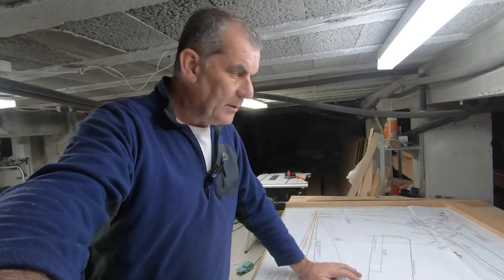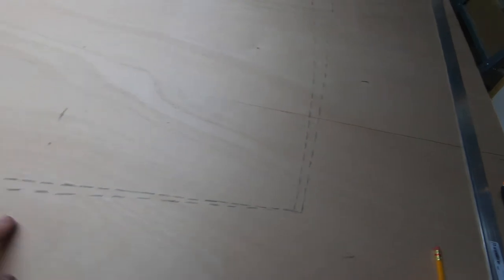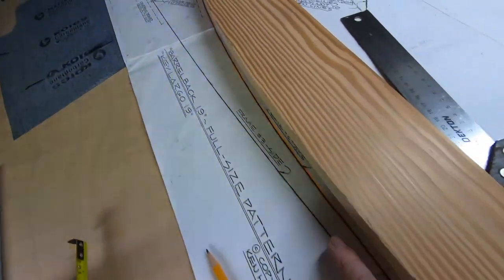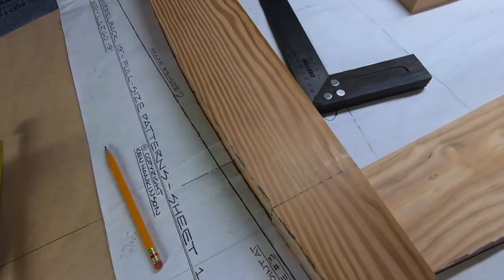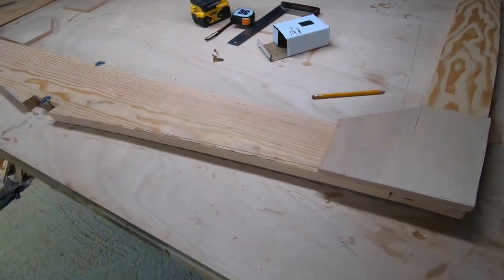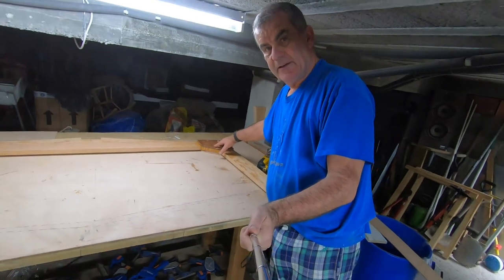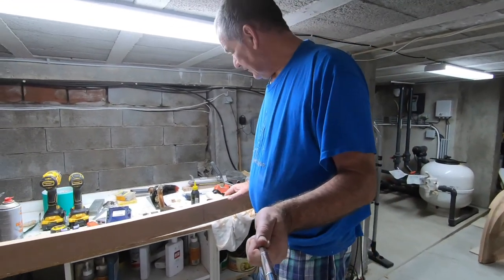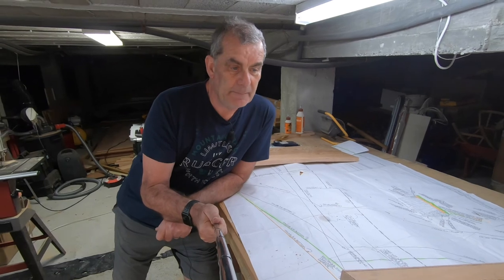Boycie's Barrelback E04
A Glenn L designed Wooden Barrelback which gets its name from the transom shape. I am building this initially in my basement until I get a larger garage .I will hopefully do this next year as its not built yet!.I'm new to boat building having built a 12ft Cherub dinghy as a kid but loving the learning and the tools I need to make life easier. Frames are first then mount them on the jig but I have to disassemble them as I don't have a door big enough to get the boat through! The video is about how I am building it, the problems the cock-ups the triumphs for anyone else who might contemplate such a project and of course for anyone whose built one to pass on their knowledge,
Editing a video is a whole experience on its own, getting sound to a distant camera and doing it all on my own down in my basement.
This may take some time to complete